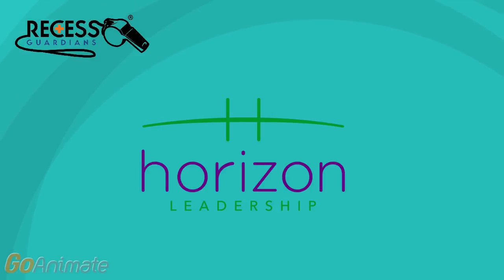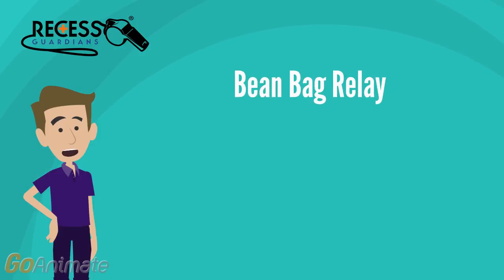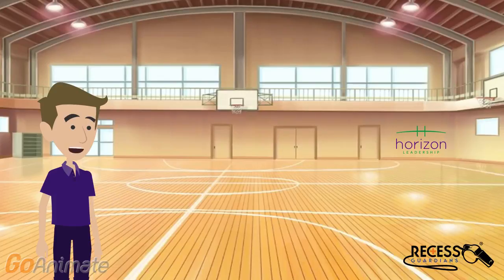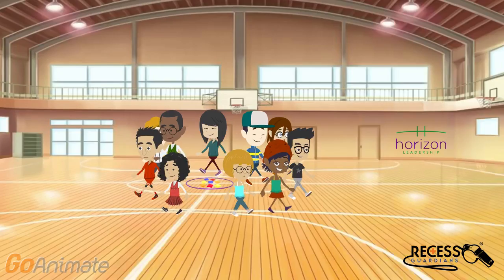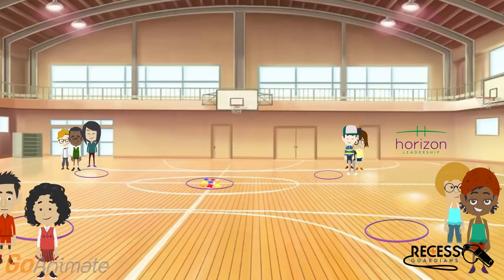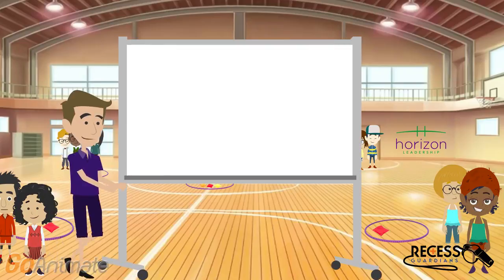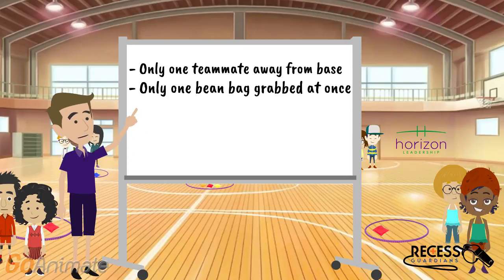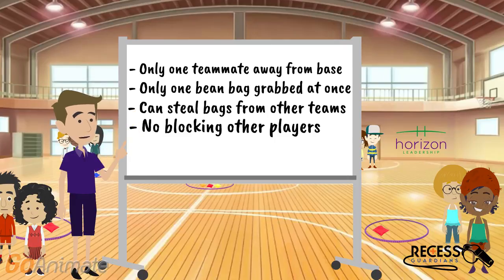Bean Bag Relay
An animated demonstration of how to play the "Bean Bag Relay".